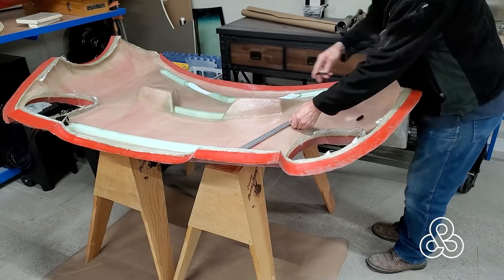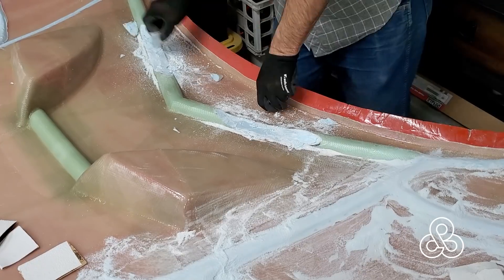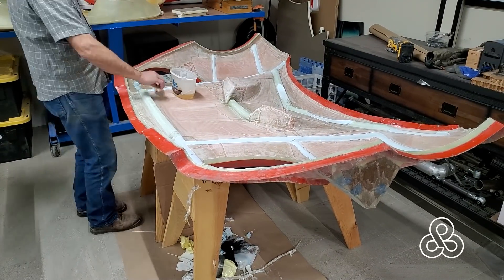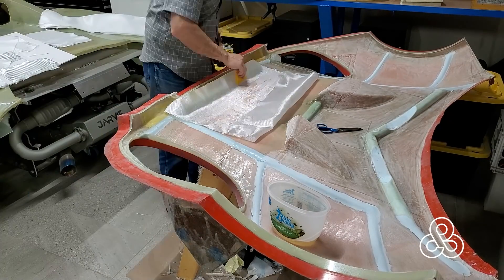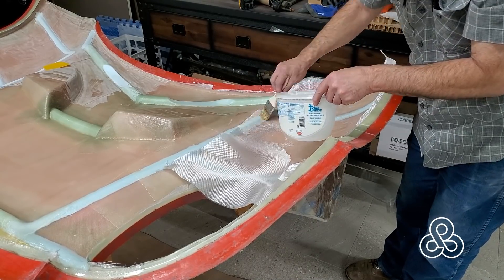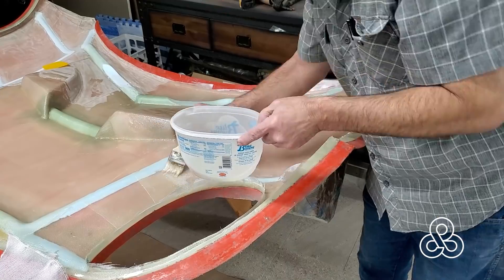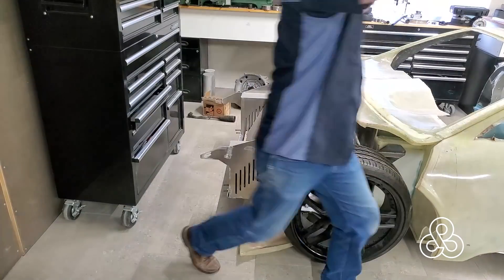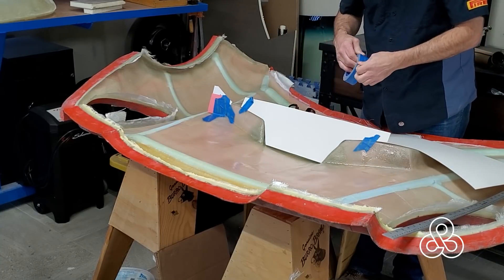A60 Reinforcing the bonnet (clamshell), Arete Supercar Project.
With just a few evenings to get some work done on the Arete Supercar Project, I decided to throw on more laminations and ribs to stiffen up the front clamshell (bonnet). Our efforts makes this part the closest composite piece to being finished.